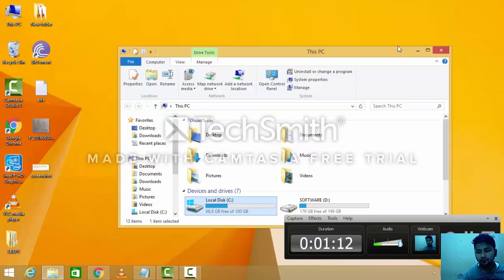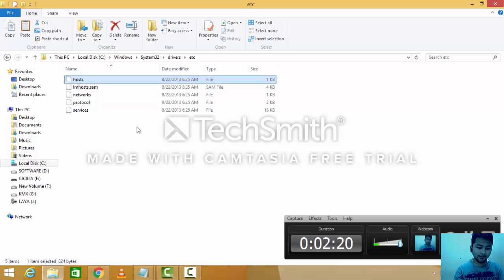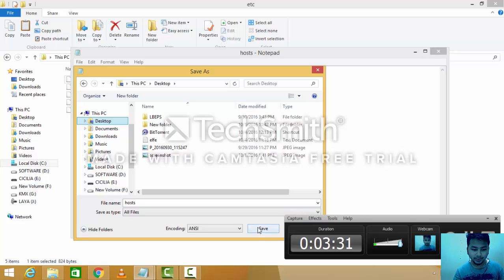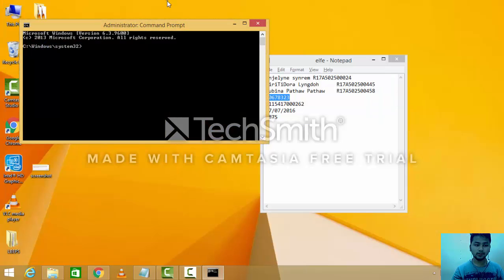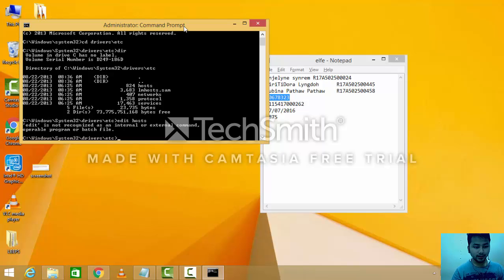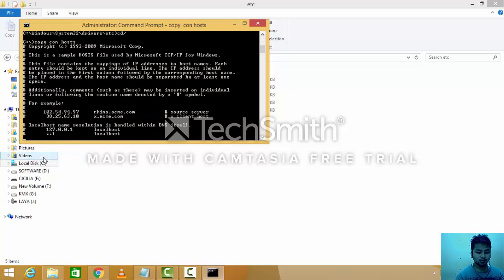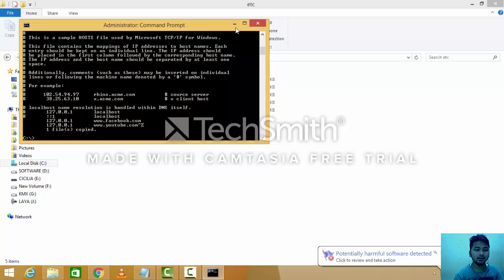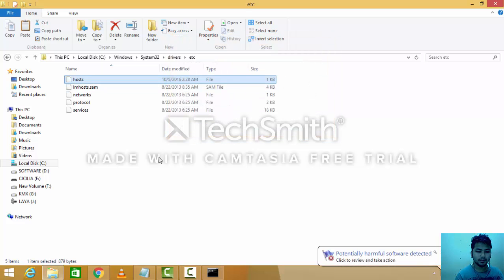Petrus Buam Web restriction